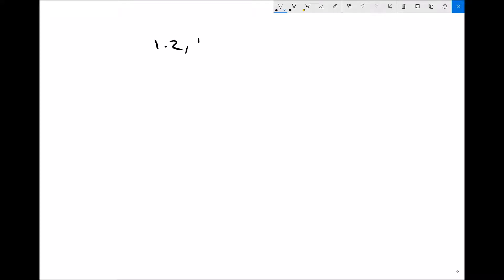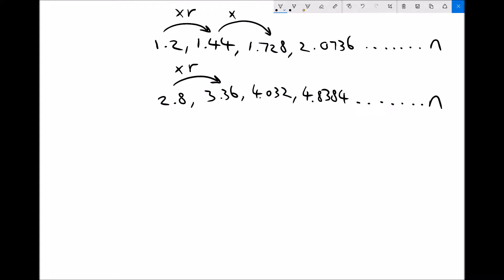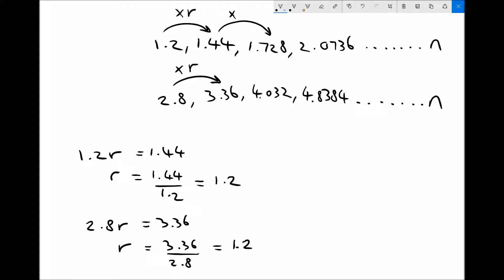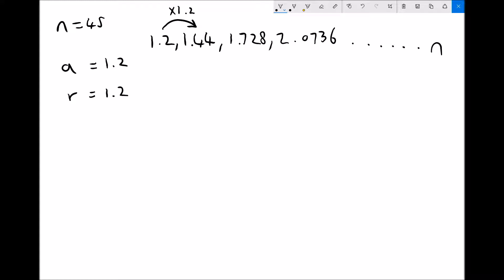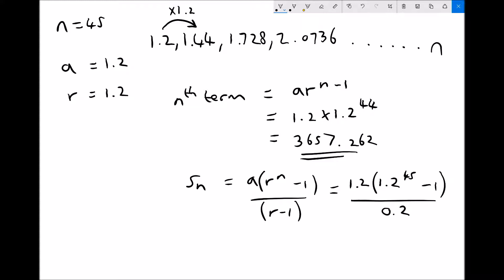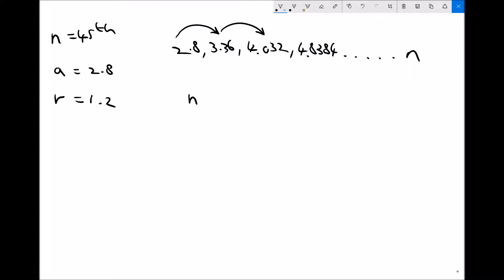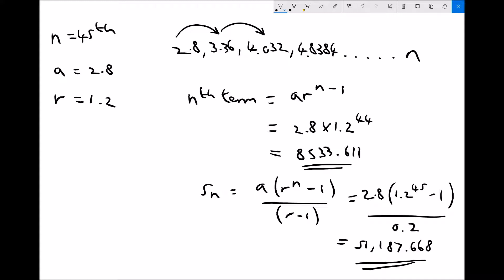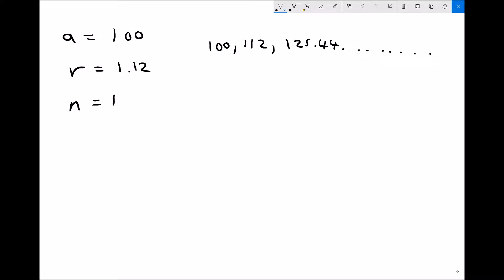Geometric Progressions - nth Term and Sum of First n Terms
Learn how to determine the nth term in a geometric progression and how to calculate the sum of the first n terms of geometric progressions.